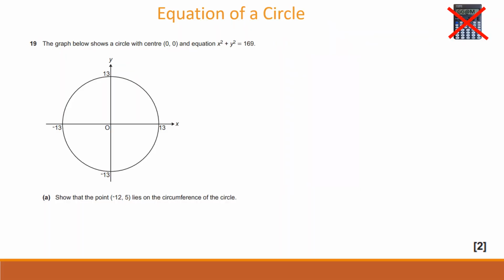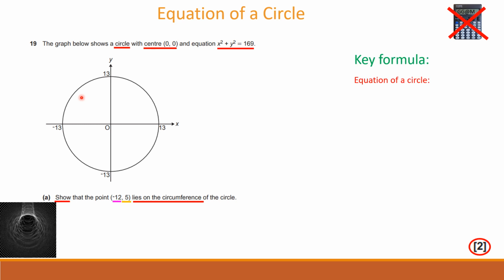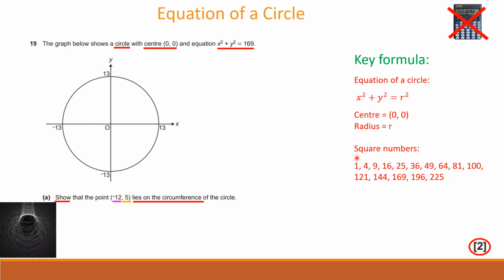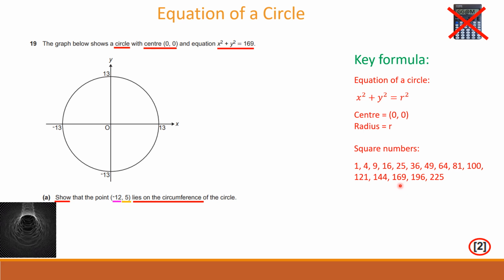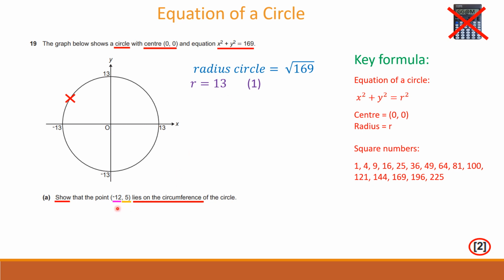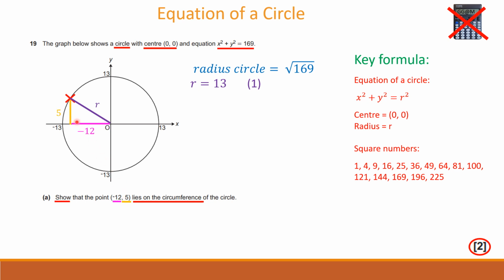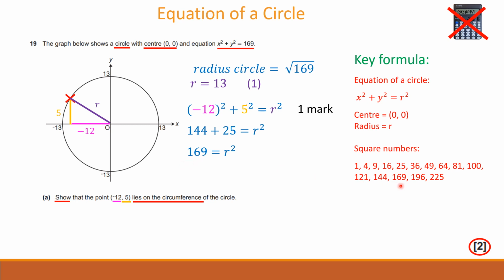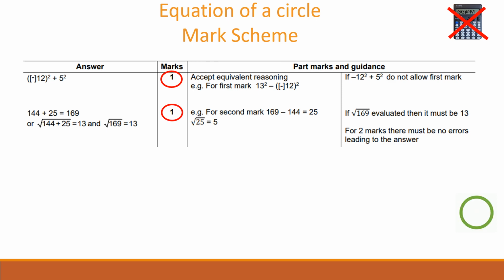GCSE Maths Higher OCR June 22 paper 5 Question 19a equation of a circle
This video will show you how to complete a GCSE exam question on using the equation of a circle to show a point lies on the circumference.